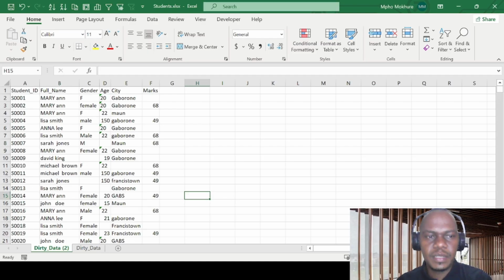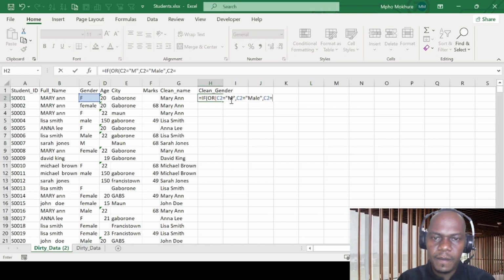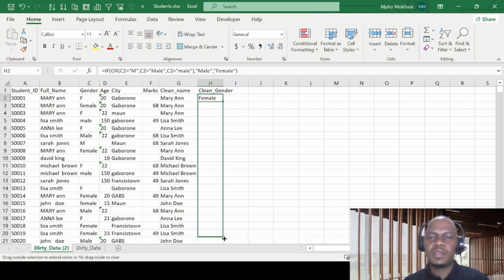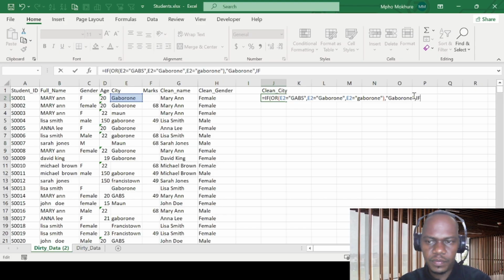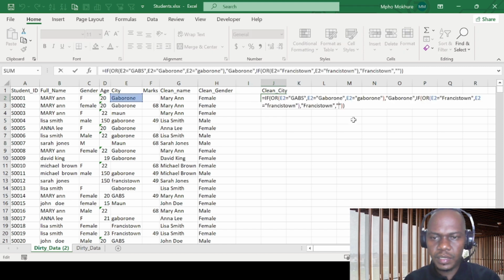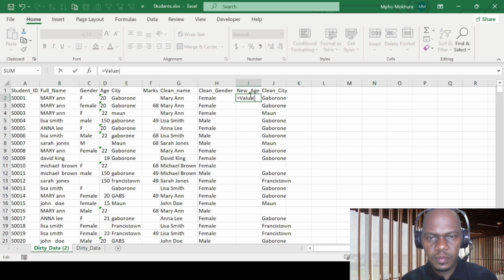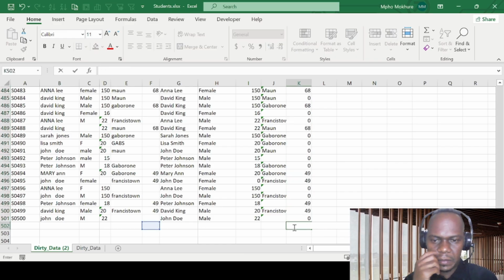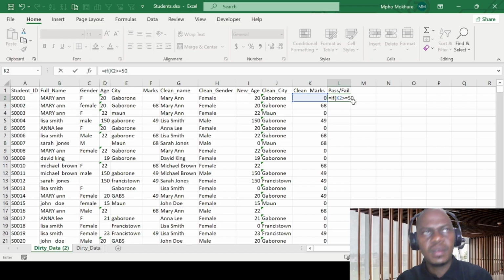Data Wrangling Lesson 2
In this lesson, you will learn how to find and fix hidden data errors in Excel like a real data analyst.

Many times, data looks clean on the surface, but it still contains serious problems that can make reports, averages, and summaries completely wrong. In this video, we use a messy Excel dataset with 500 records and learn how to investigate data before analysis